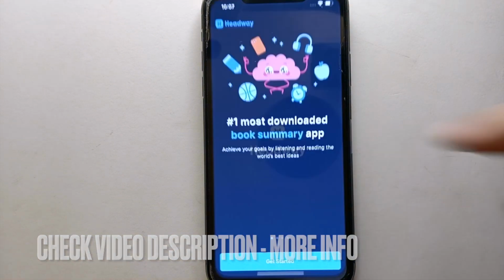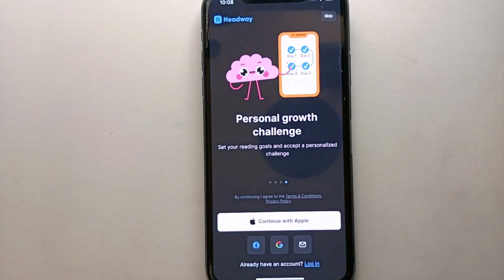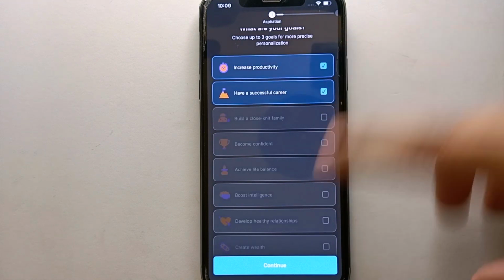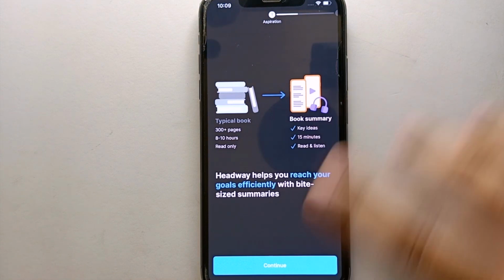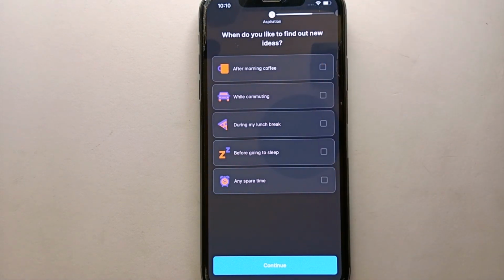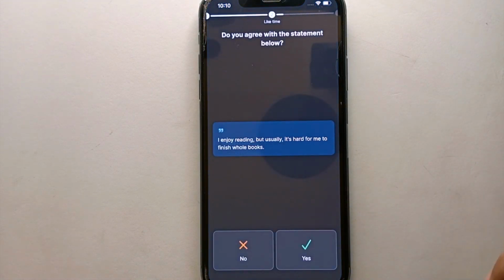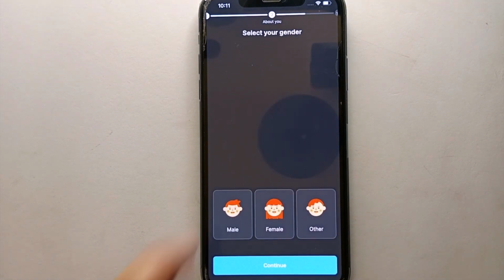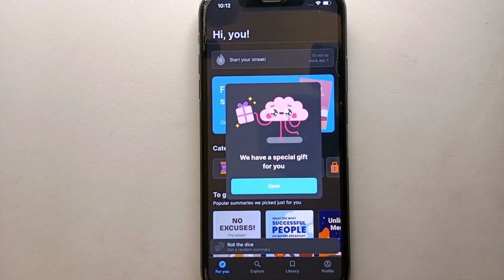✅ How To Create An Account On Headway 🔴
About this tutorial:

"Headway" refers to a language learning app designed to help users learn and practice new languages. The app is focused on teaching languages through short, daily lessons that users can easily fit into their schedules. It's intended to make language learning more accessible and manageable by breaking it down into smaller, consistent efforts.

Key features of the Headway app might include:

Daily Lessons: The app typically offers short daily lessons, often taking just a few minutes to complete. This approach encourages users to practice regularly and make language learning a consistent habit.

Multiple Languages: Headway may provide a selection of languages to learn, catering to a diverse range of language learners.
Get in touch!